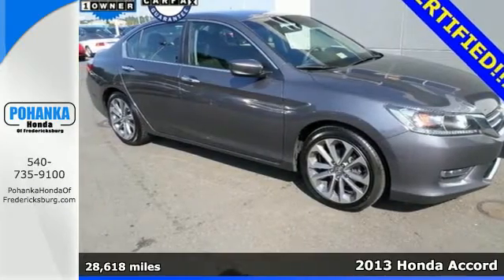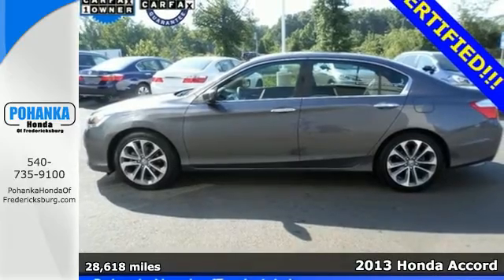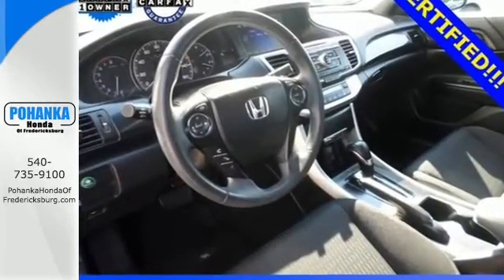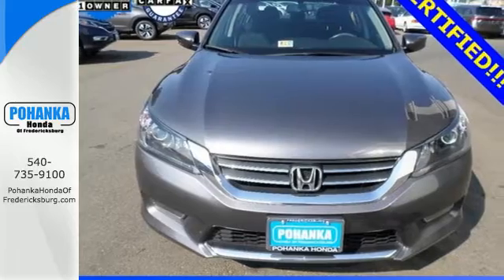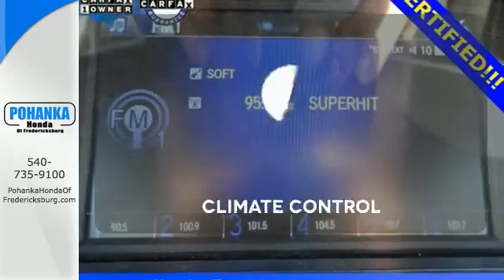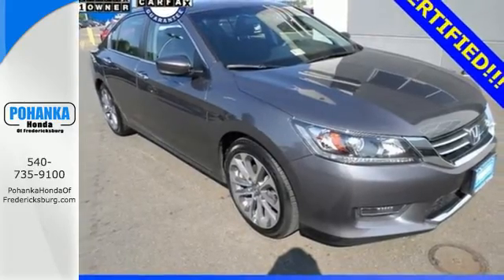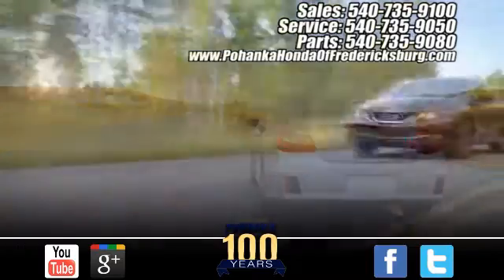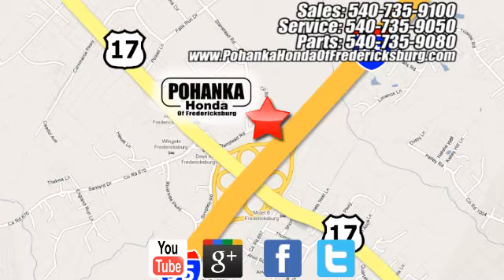2013 Honda Accord Fredericksburg VA Richmond, VA FFA215537B - SOLD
Year: 2013
Make: Honda
Model: Accord
Trim: Sport
Engine: 2.4L I4 DOHC i-VTEC 16V
Transmission: CVT
Color: Gray
Mileage: 28618
Stock #: FFA215537B
VIN: 1HGCR2F58DA253697
Does a great balancing act. Stability and traction control show unswerving dedication. If you want an amazing deal on an amazing car, with just about everything you could order, then take a look at this fully-loaded 2013 Honda Accord. Lots of get-up-and-go for a terrific price in this so-much-fun to drive car. All prices exclude taxes, title, license, and dealer processing fee of $599.00. Published price subject to change without notice to correct errors or omissions or in the event of inventory fluctuations. All features not on all vehicles. Vehicles shown are for illustration purposes only. MPG is based on 2016 EPA mileage ratings. Use for comparison purposes only. Your mileage will vary depending on driving conditions, how you drive and maintain your vehicle, battery-pack (hybrid only) and other factors.

Address:
60 South Gateway Drive